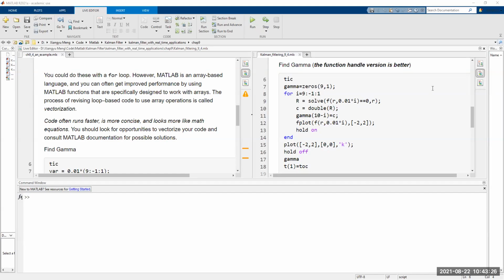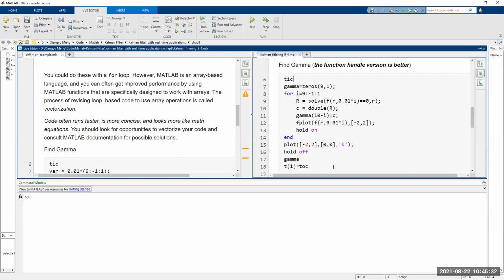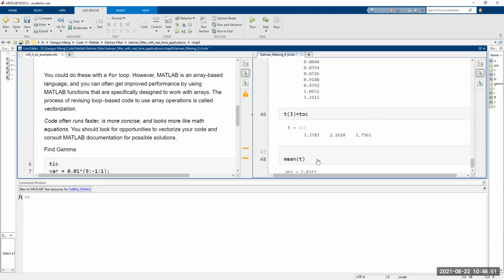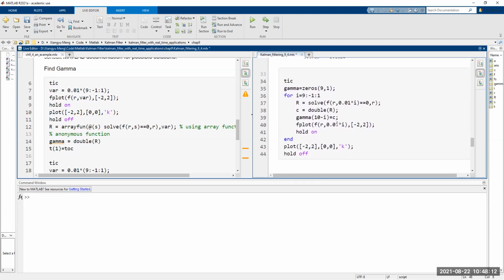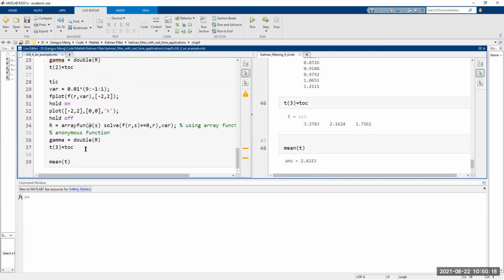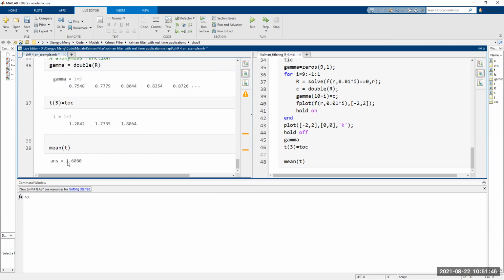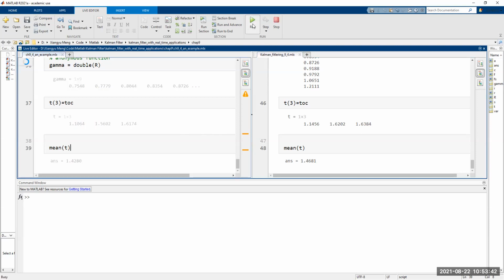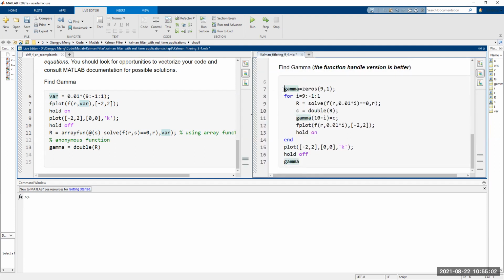9.4 An Example Part 2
Kalman Filtering with Real-Time Applications